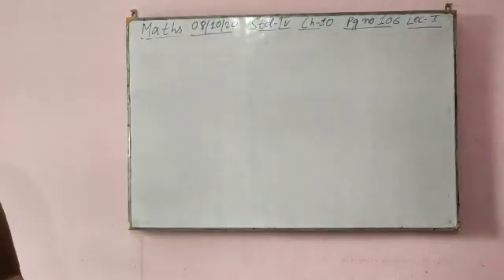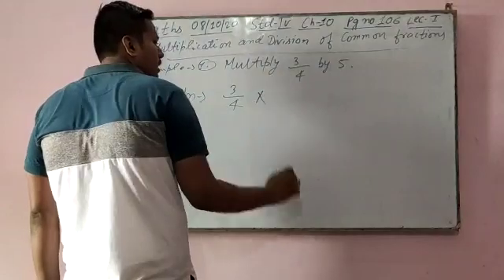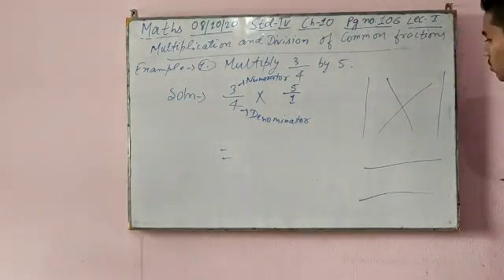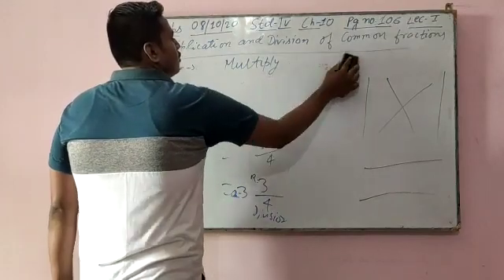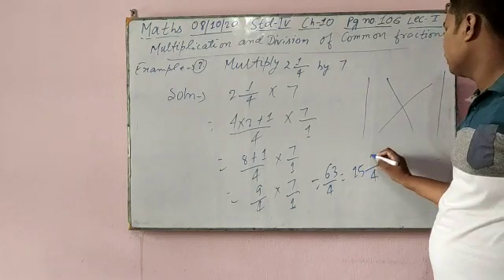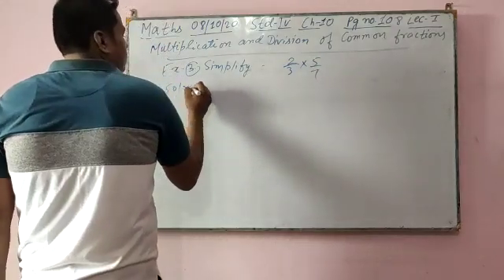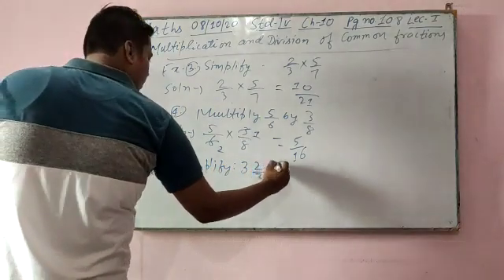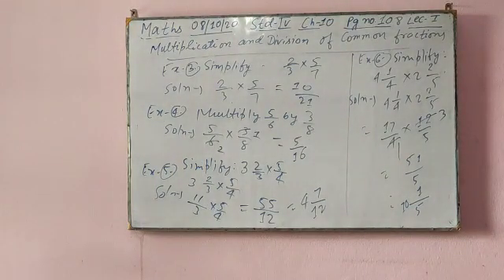8/10.Thu.cl.4.Maths.lect.1.(kunal sir.)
(08/10/20 Thursday Std-4 Maths Lec-1 Ch-10 KUNAL)